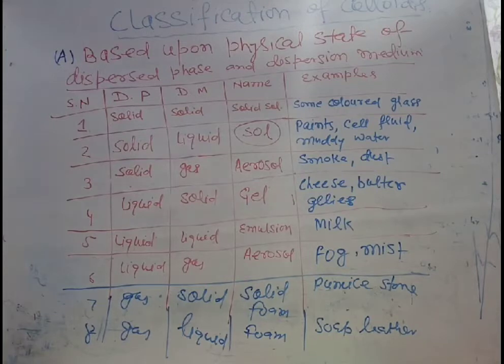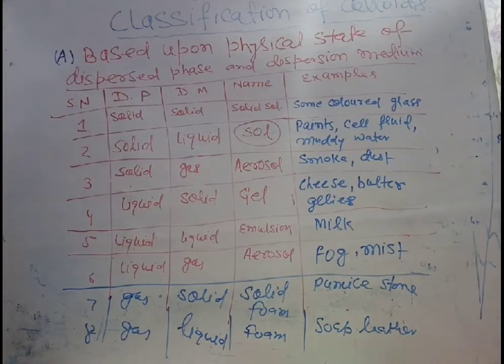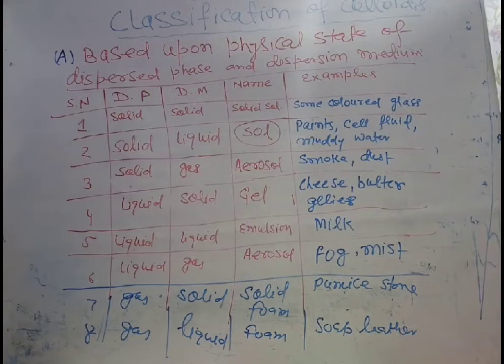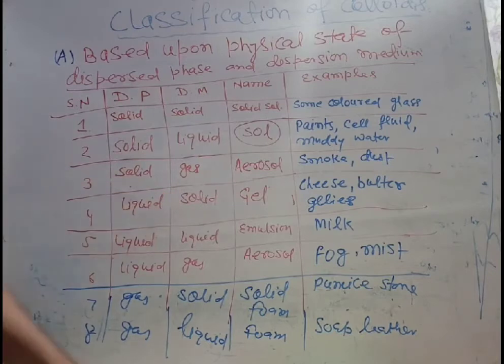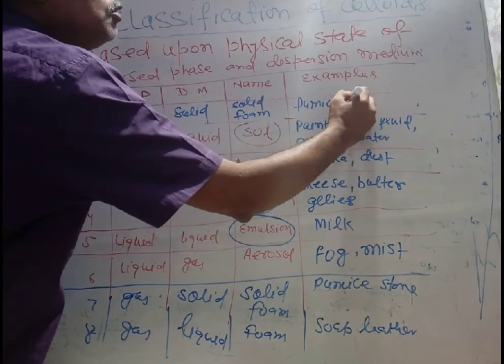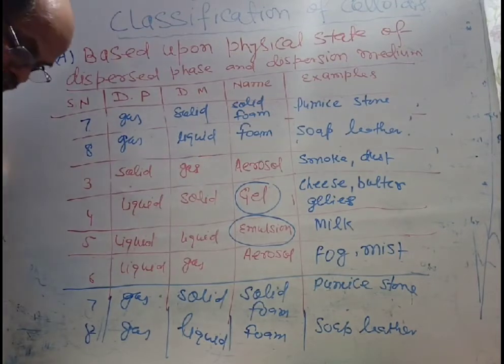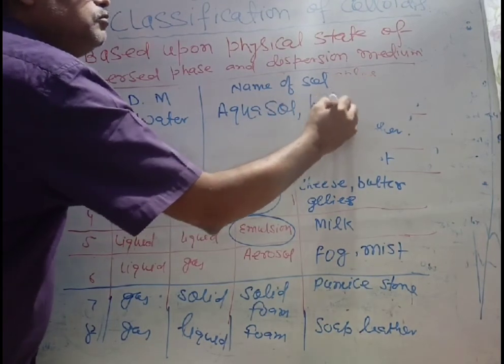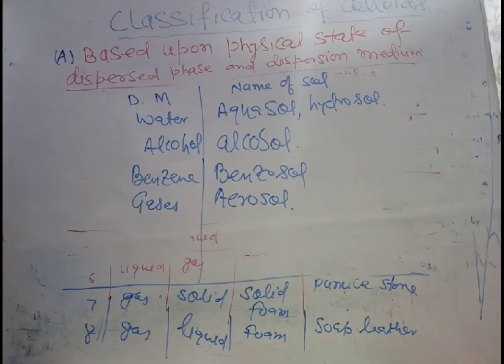Classification of colloid /part A/class12 /Surface chemistry/24/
By P. K JHA